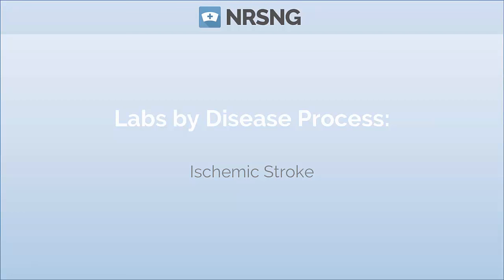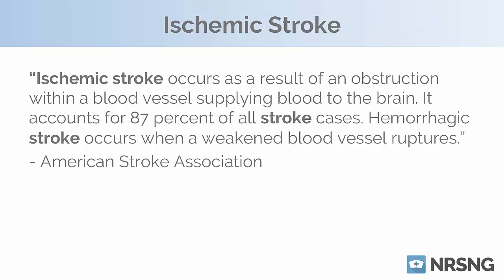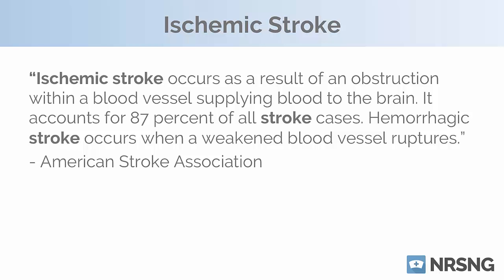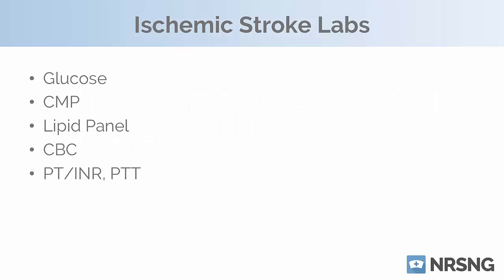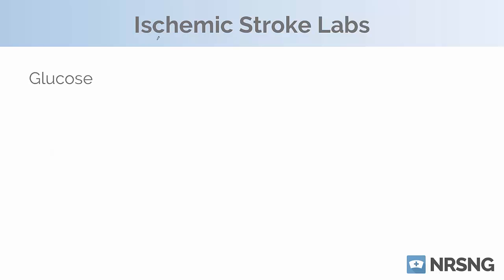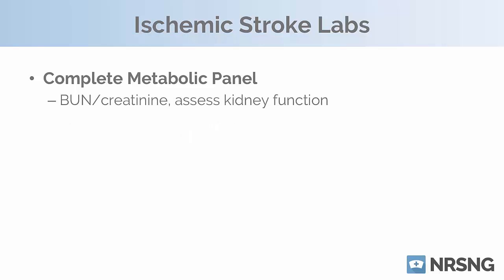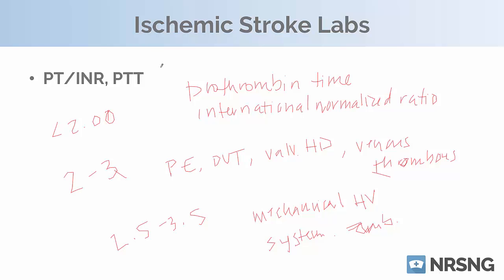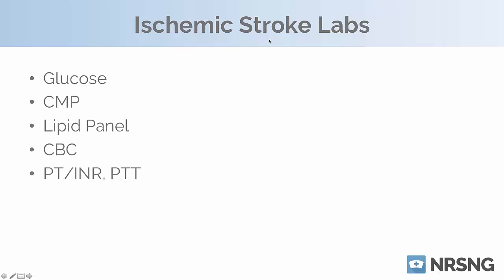Ischemic Stroke Lab Value for Nursing Lecture | NURSING.com (NRSNG) Lab Values Course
Looking for help dominating your nursing Lab Values? Our Lab Values course will show you exactly what you need to know in order to DOMINATE the labs portion of your nursing school and NCLEX exam.